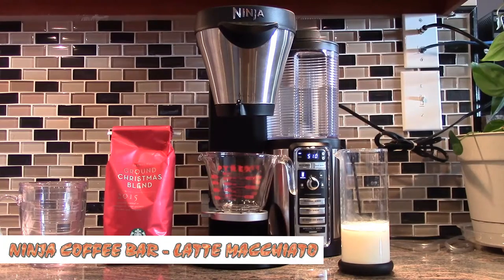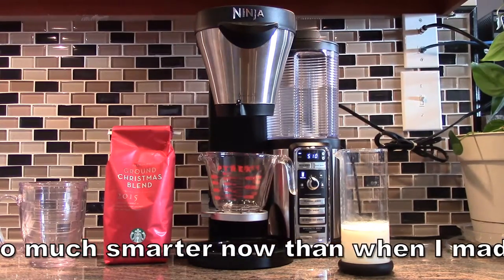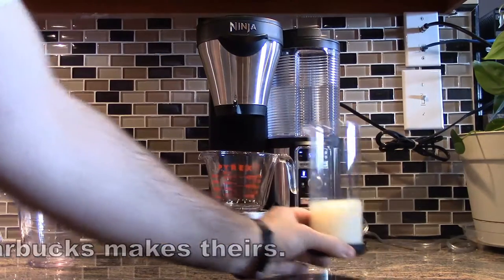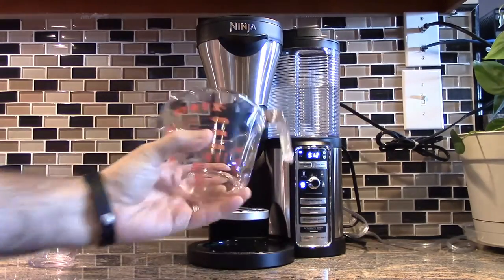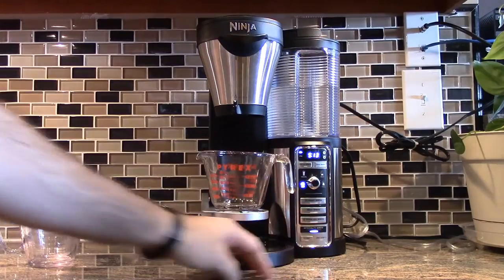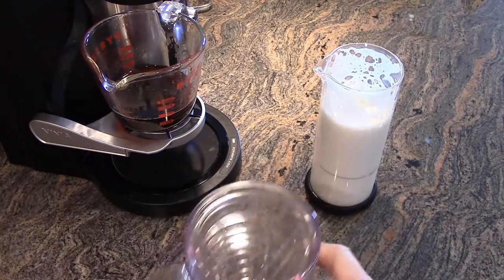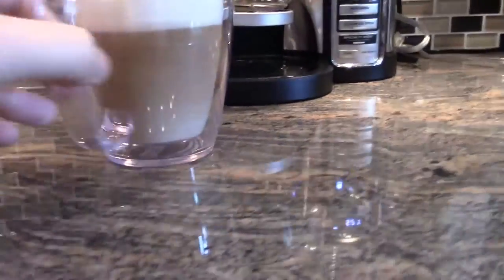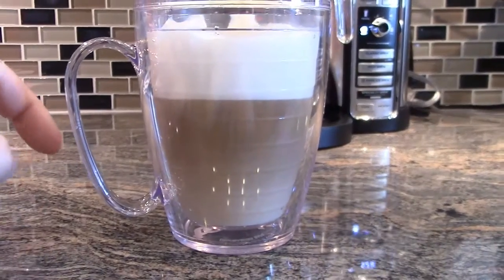Latte Macchiato - Like Starbucks in the Ninja Coffee Bar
Starbucks has a new coffee offering. Starbucks Latte Macchiato. Here is my best guess as to how they make it.  I could be completely wrong, but from my research on the internet, this is a close recipe. I hope you enjoy!

Get your new Ninja Here!
New Hot Cold Brew System